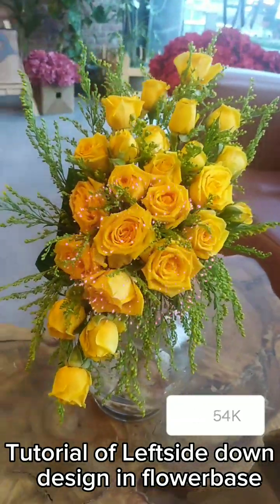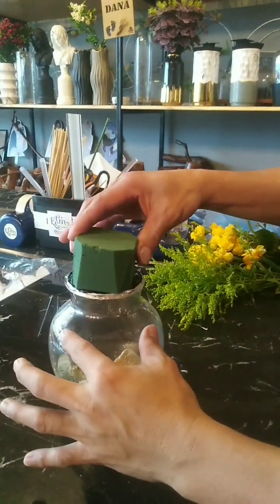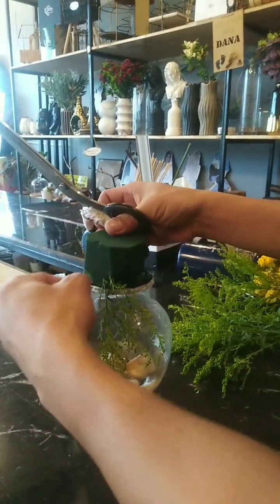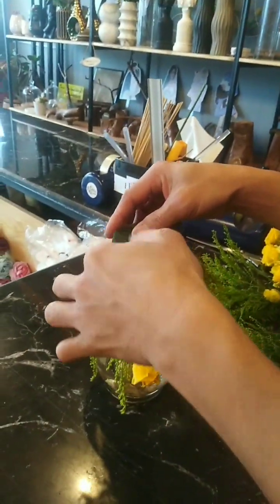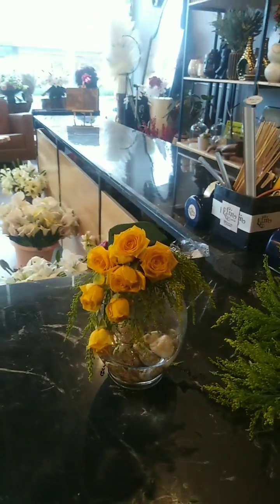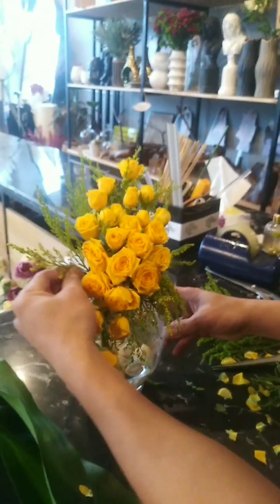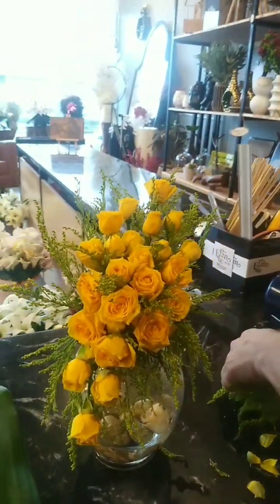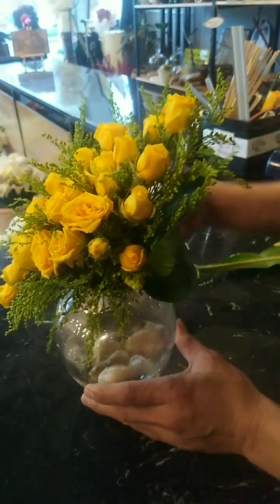Leftside down design in flower base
This is a basic tutorial on how to make leftside down design in flower base floral arrangement.